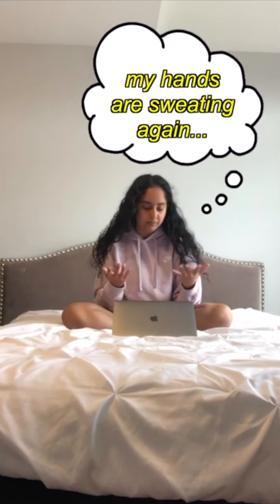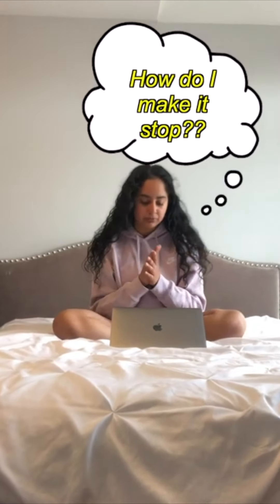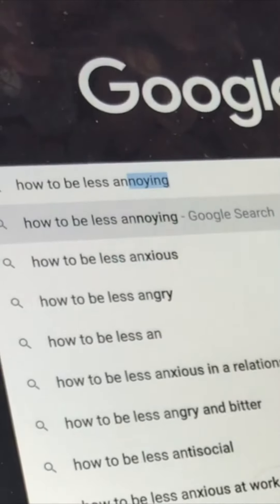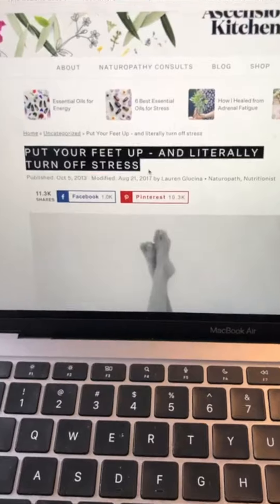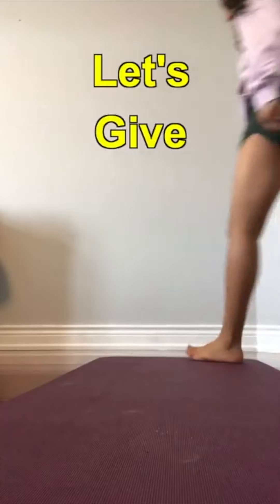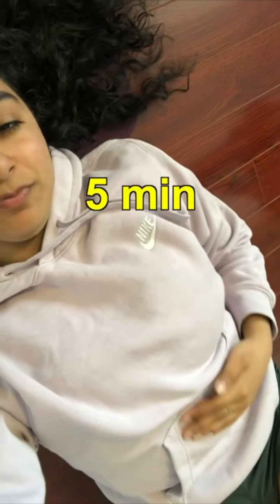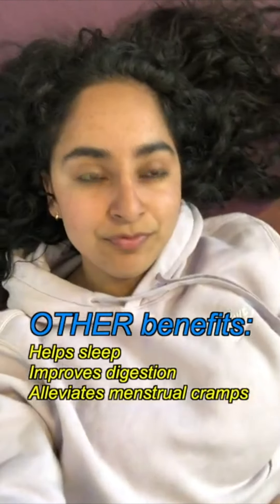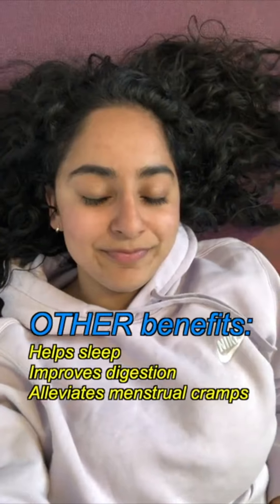7 DAYS OF CORTISOL BALANCE STRATEGIES (day 4)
Have you tried this? Share below!